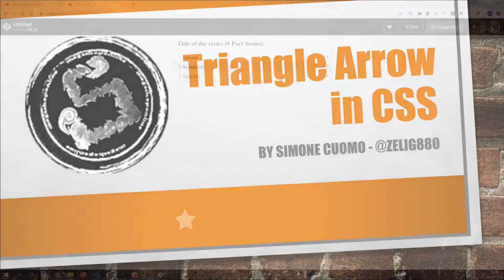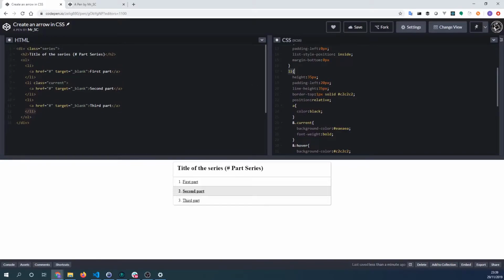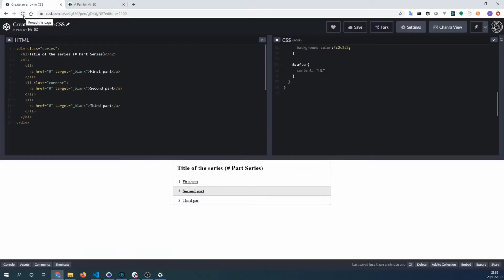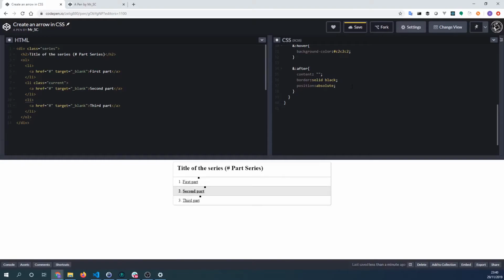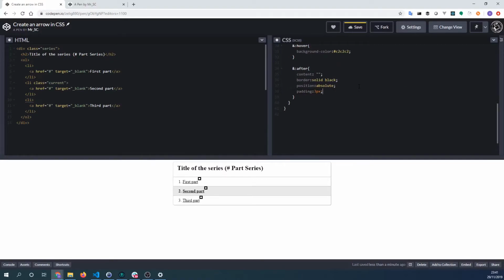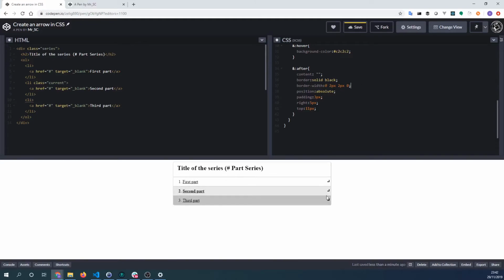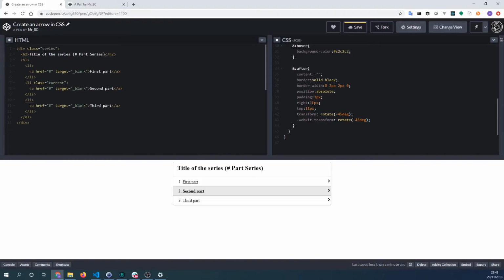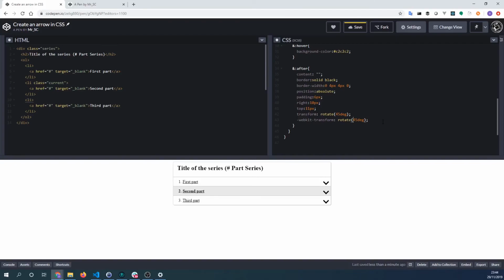How to create a Triangle Arrow with HTML and CSS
In this video we are going to use simple HTML and CSS to build the arrow.

The arrow is going to be created with the use of the :after pseudo element. We are going to rotate the arrow using the Transform CSS property.